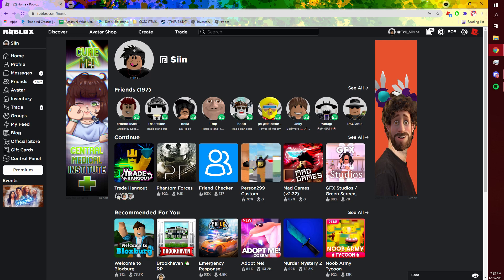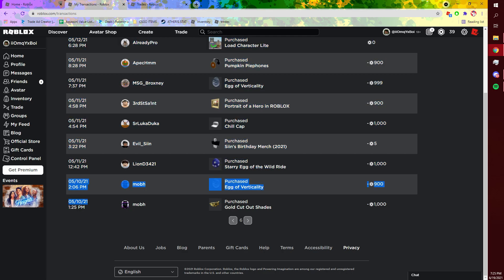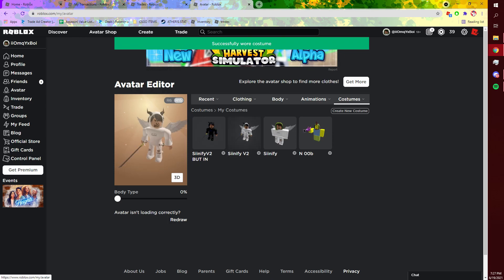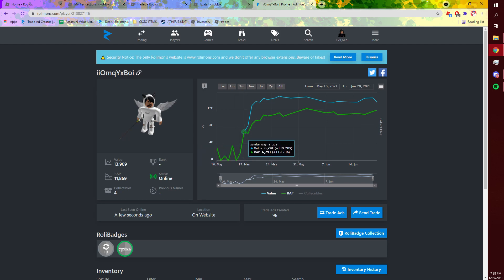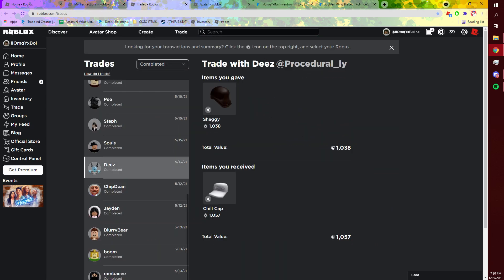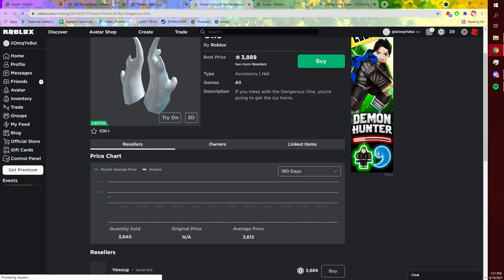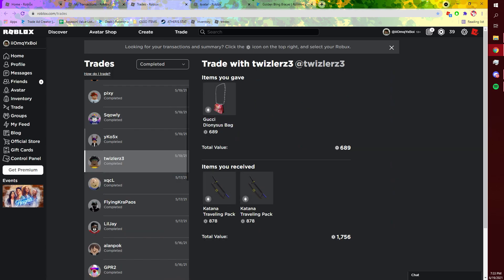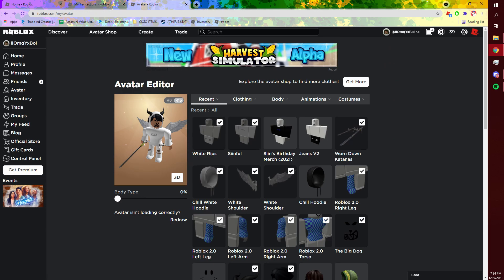(Roblox Trading) How I went from 2k Robux to 15k IN JUST A WEEK!!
Hey y'all! Siin here. I truly did go from 2k robux to 15k robux all in a week, thanks to Roblox and trading! You really can make robux on Roblox, it takes a lot less than you guys would expect. It's pretty cool to see $20 turn into $100+, I didn't even expect to do this well to be honest.

Roblox trading is always full of surprises, it's always worth it tho!

(Sorry if the video is a little loud)

Just ask me, and I'll try my best to help when I'm free.